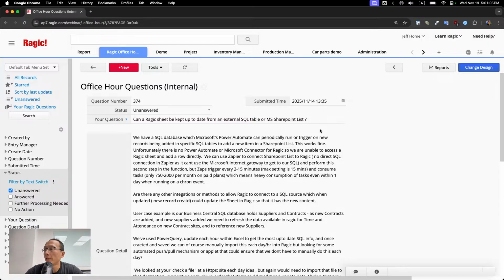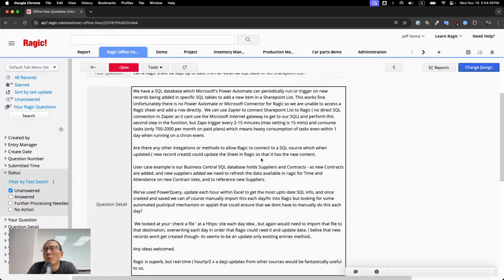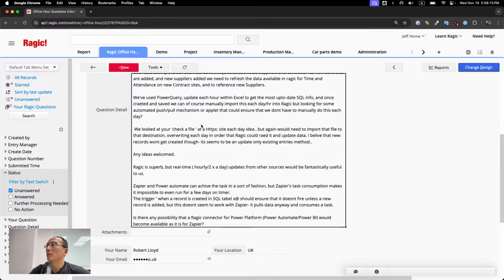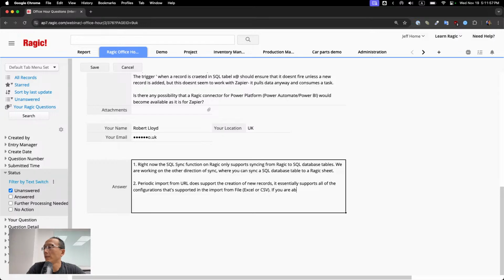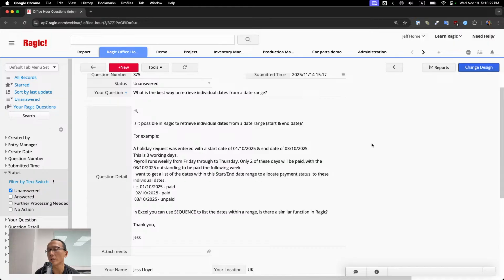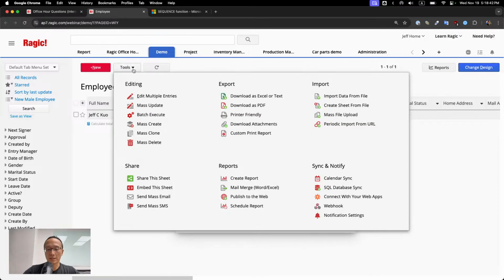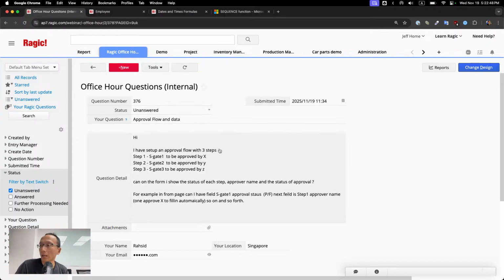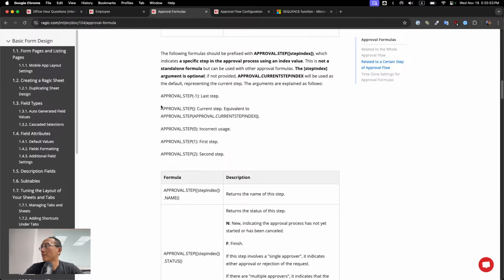Live Ragic No-Code Database Q&A Session With Jeff, Ragic Founder 🗓️ Nov 19th 2025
Got questions about Ragic? Jeff’s got answers. 👋

Join us for a live, casual Q&A with Jeff Kuo, the mind behind Ragic, where you can:
- Ask about tricky workflows, formulas, or automations
- Pick up tips that make managing a database easier
- Share your ideas and suggestions, see them influence Ragic’s future

Whether you’re already running your business on Ragic or just exploring no-code database options, this is your chance to see how it really works in practice, and get answers straight from the source.

No slides, no scripts, and definitely no hidden sales pitch. This is Jeff’s chance to connect directly with Ragic users (or potential ones!)